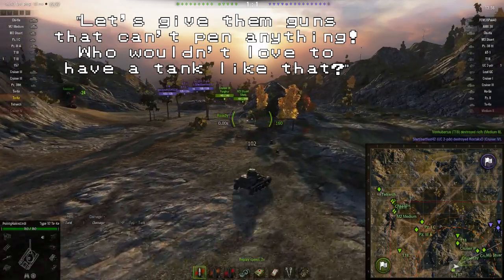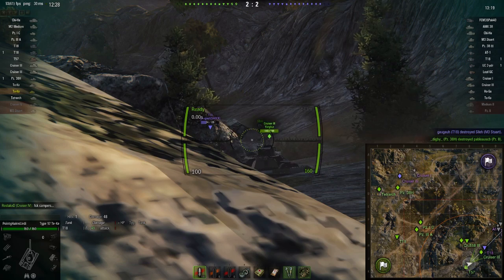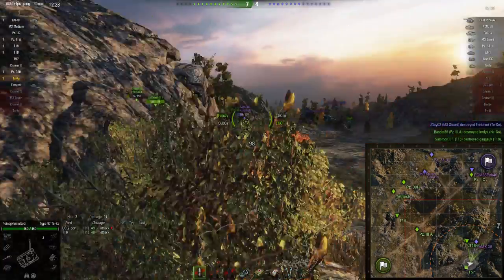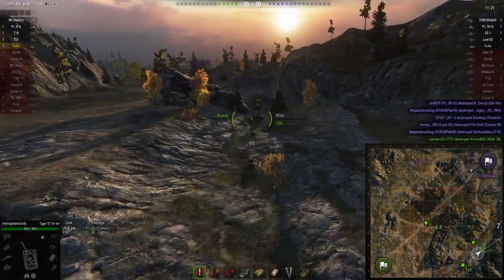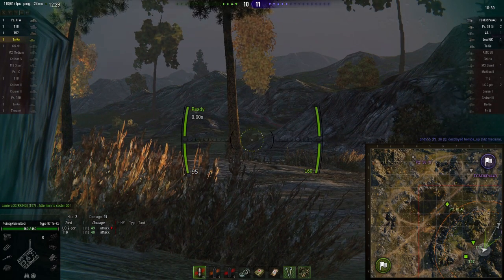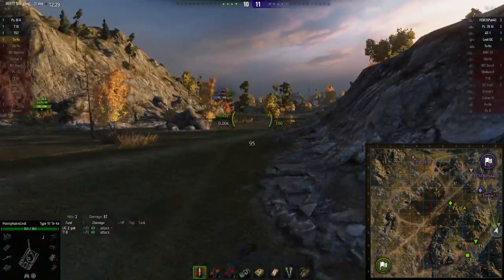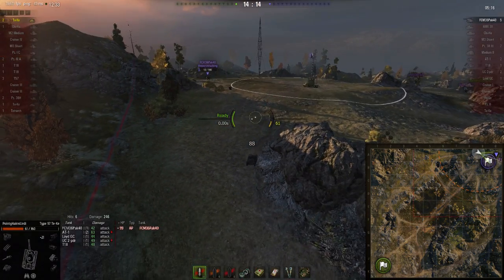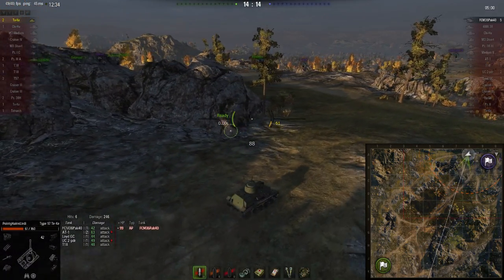Te-Ke / Karelia / "Out-clubbing the clubber"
Take one mediocre tier two gift tank, add a map with open approaches to high ground, stir in a little not-at-all-OP-when-top-tier-enemy-FCM36 PaK40 premium tank destroyer action, and hey presto, it's a thing.  Probably wouldn't win you any cookery awards though...